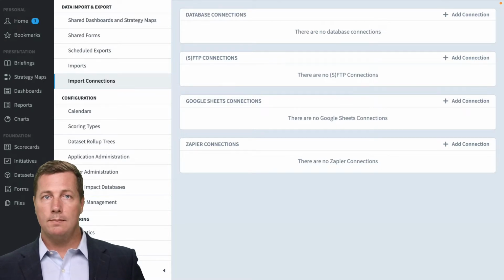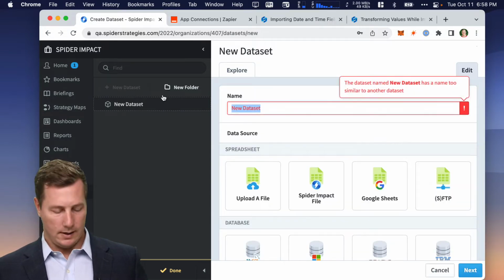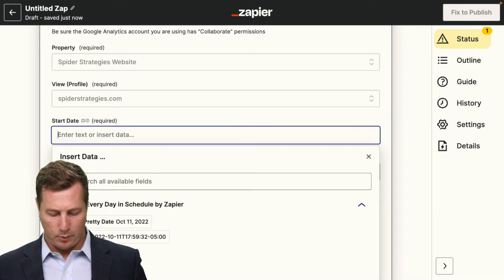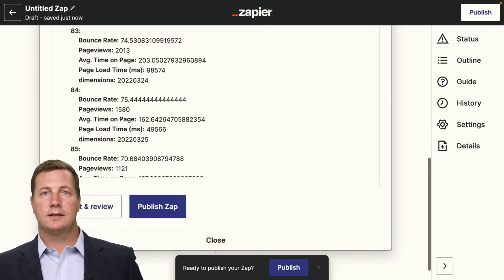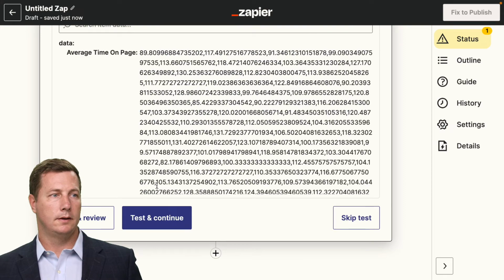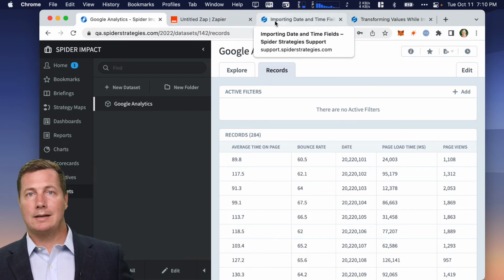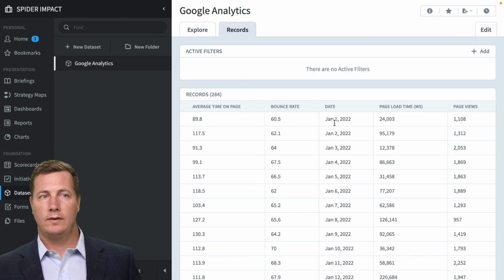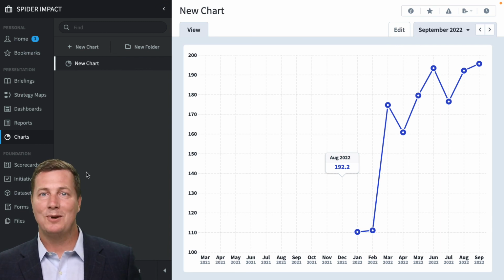Importing Data with Zapier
With Zapier, you can import data into Spider Impact from thousands of applications. This video uses Google Analytics as an example, and includes advanced date transformations.